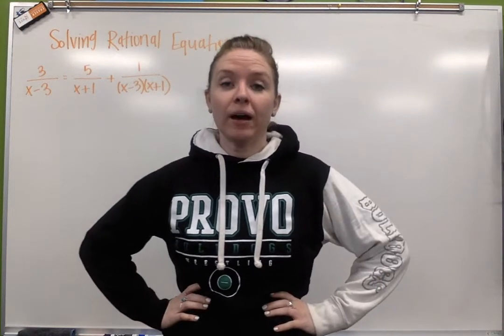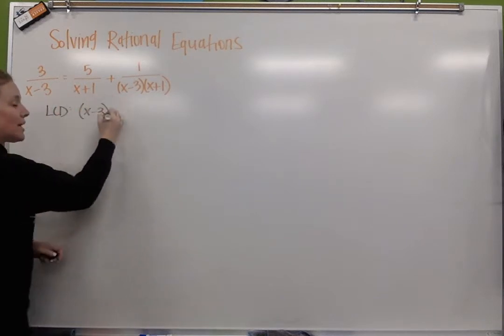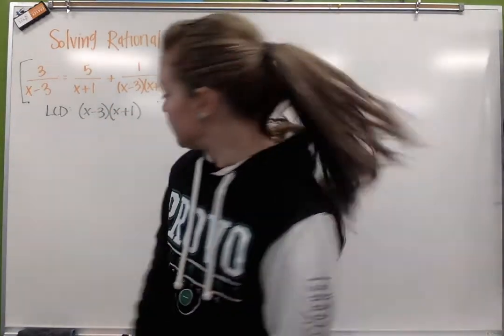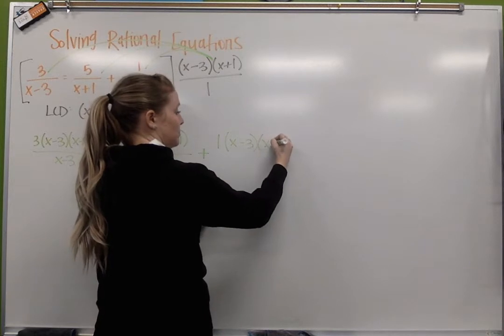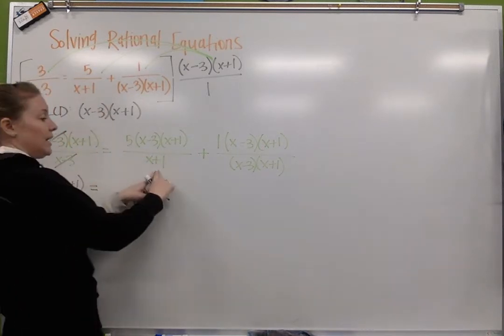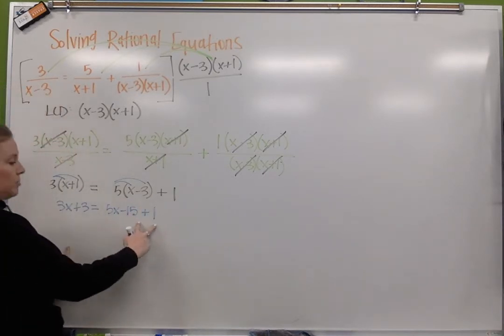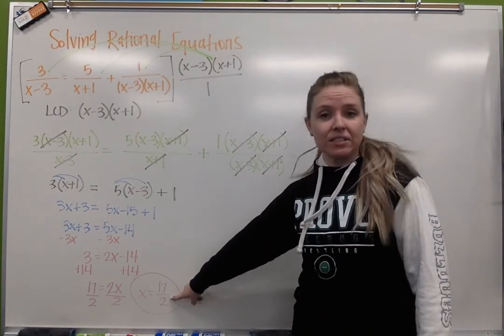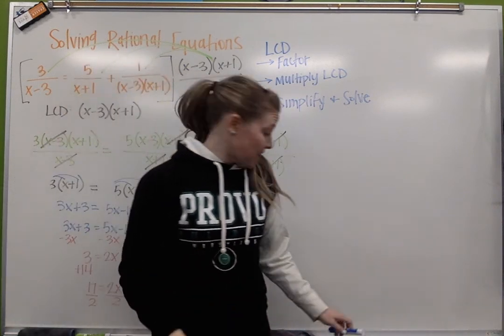Solving Rationals Intro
Basic example of solving rational equations by reducing out the denominator.